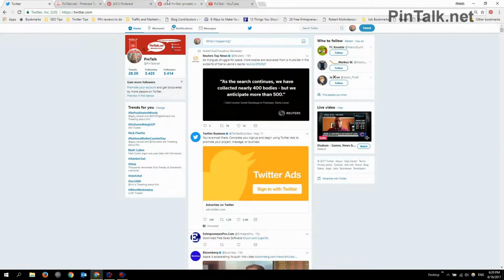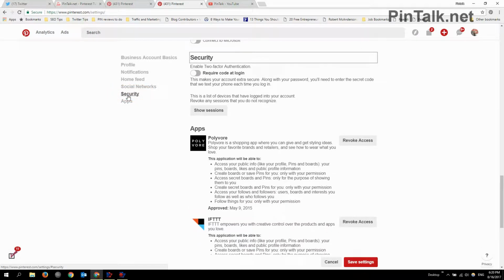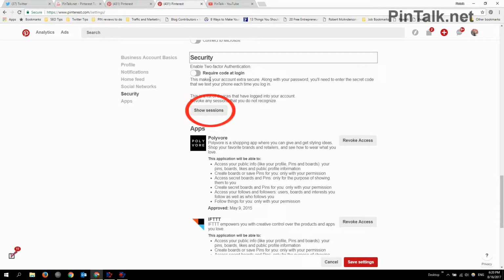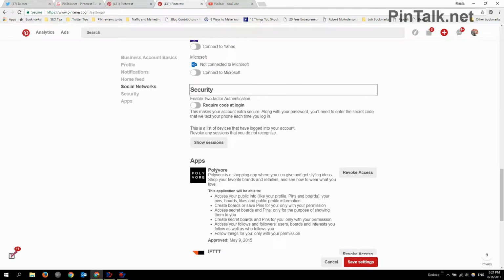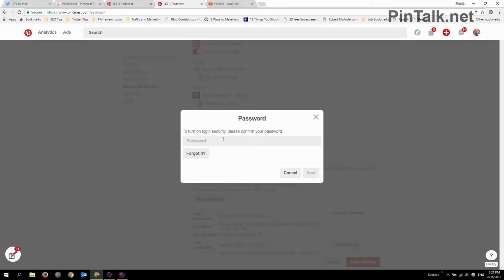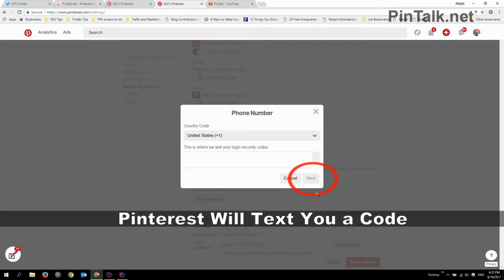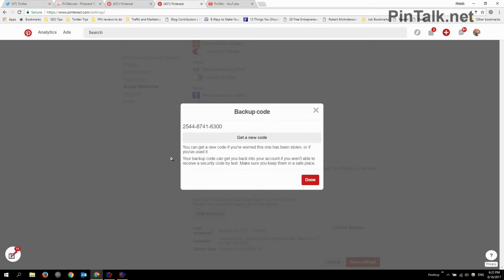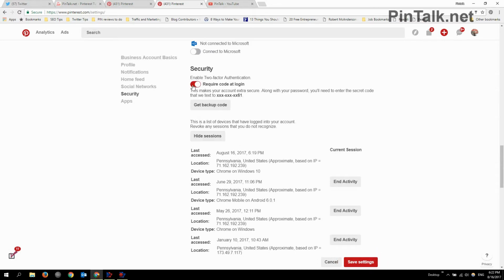How to Set Up Pinterest Security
How to Set Up Pinterest Security with double sign in autheniticaion

OTHER RESOURCES:
Pinterest Ad Basics: